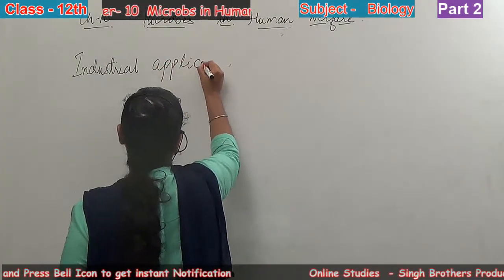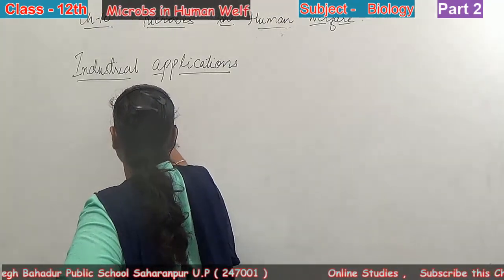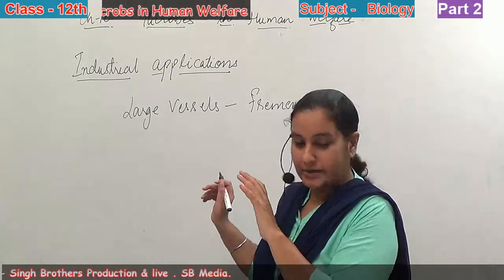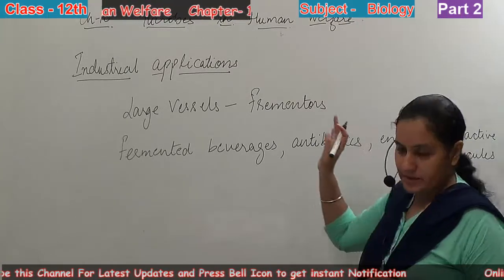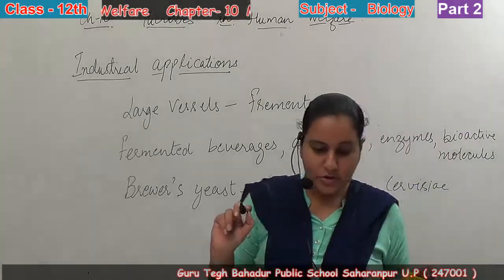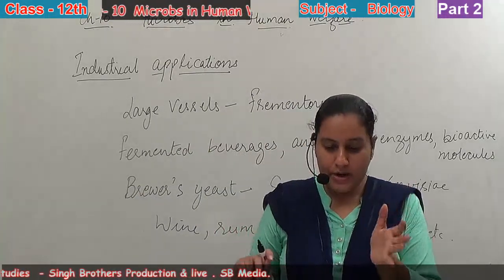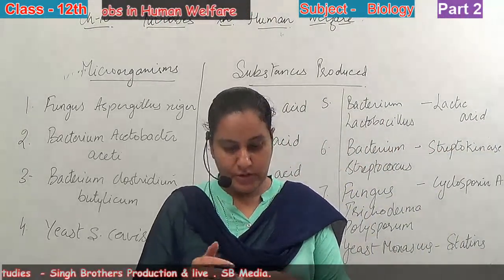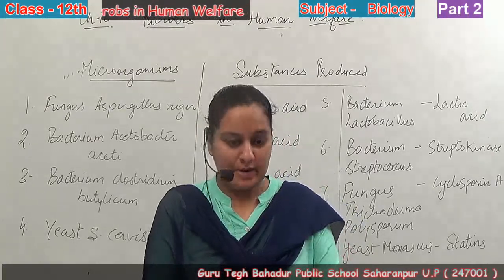Part 2 Chapter 10 Subject Biology Class 12th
Guru Tegh Bahadur Public School Saharanpur

"Online Study Classes ''

Shoot & Publish Singh Brothers Production & Live.Com